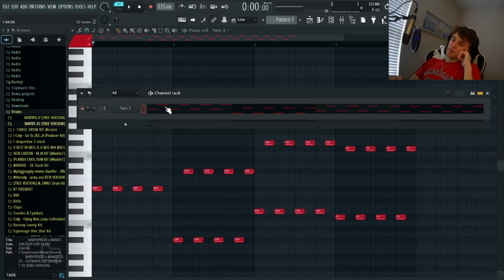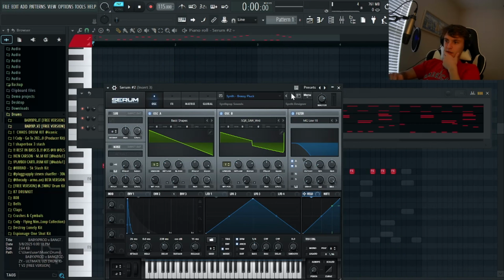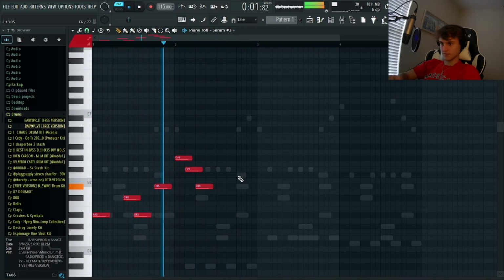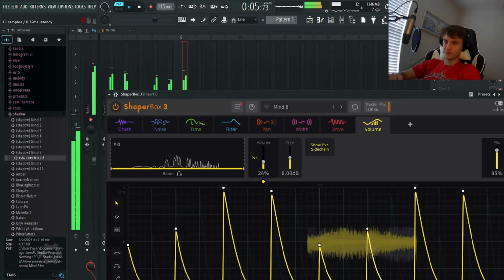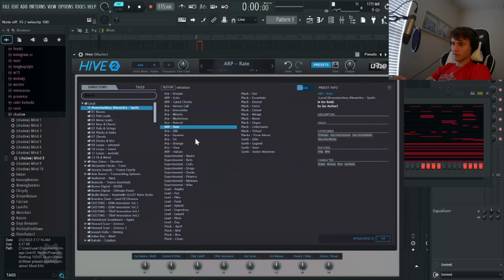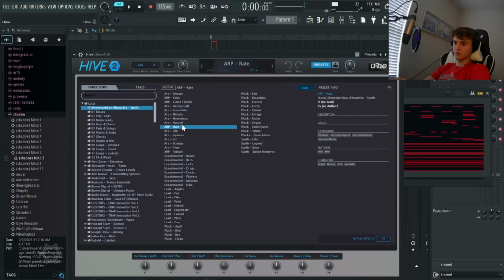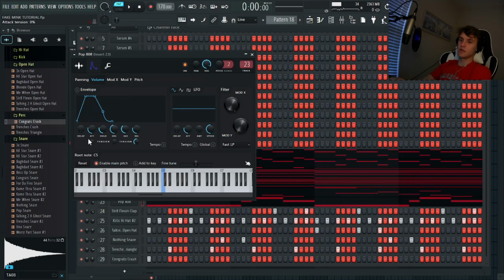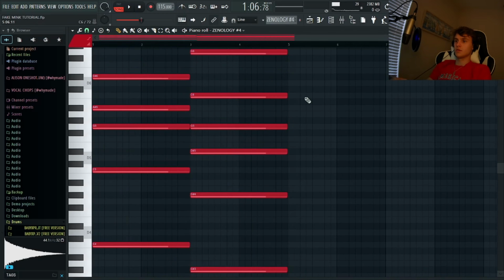How To Make FakeMink Type Beats In Fl Studio